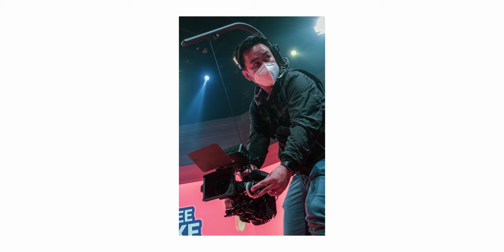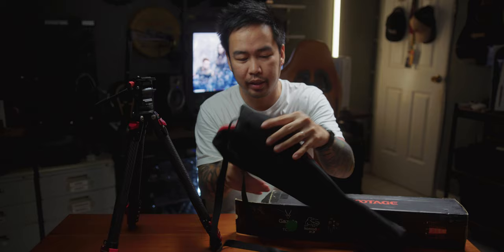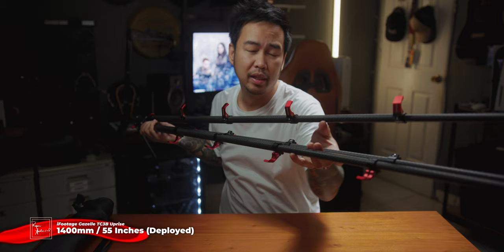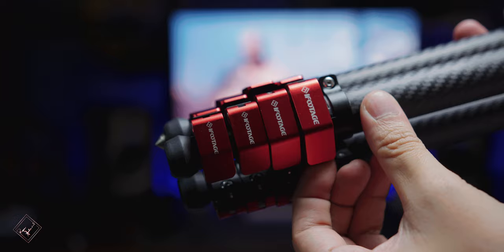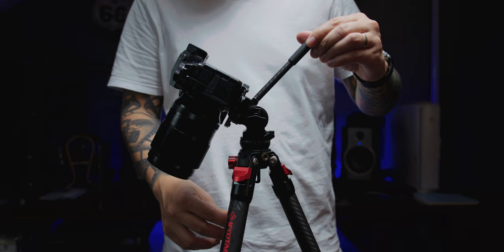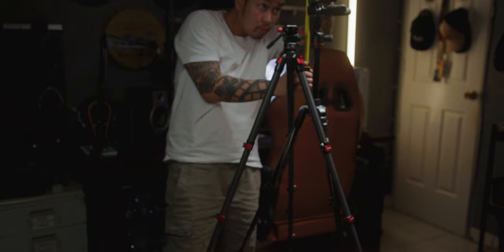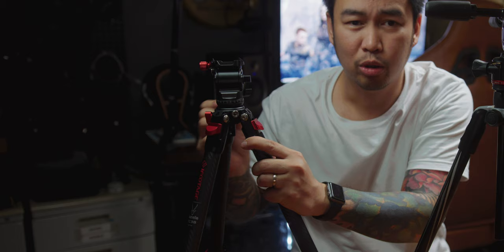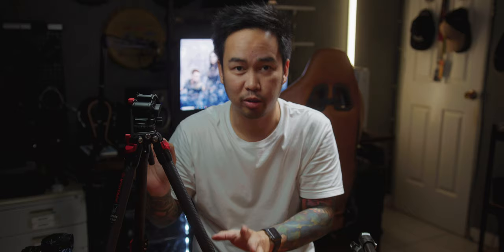Ang Pinaka Astig na Travel Tripod ngayong 2024 | iFootage Gazelle TC3B Uprise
My GEARS:
My Cinema Camera: RED Komodo 6K
My Favorite Lenses: Sigma 18-35mm, Sigma 24-70mm, Tokina 11-16mm, Helios 44-2 58mm, NIKKOR AIS 24mm, Sirui 9mm
Zero-D
My Main Vlogging Camera: Fujifilm X-T4
My Main Vlogging Lens: Fujifilm XF 18-55mm
My Gimbals: DJI Ronin S2 | DJI RS3 Mini
My Cinema Rig: Smallrig | FXLion
My Monitor: Hollyland Mars M1 | Desview R5 | Desview R7s
My Slider: Zeapon Micro 2 Slider | Moza Slypod E
My Favorite Lighting Kits: Amaran 300C | Amaran 200x | Amaran 60X S | Amaran T4C T2C
My Tripod: iFootage | Manfrotto
My External Boom Mic: Deity S-Mic 2s | Deity Vmic D3 Pro | Deity VMic D3 Pro | Rode NTG4
My Wireless Lavalier Mic: DJI Mic
My Wireless Camera Transmitter: Hollyland Mars400s PRO

-- FOLLOW ME --